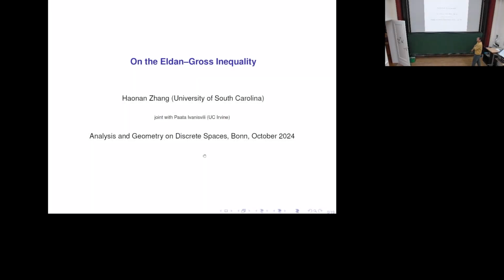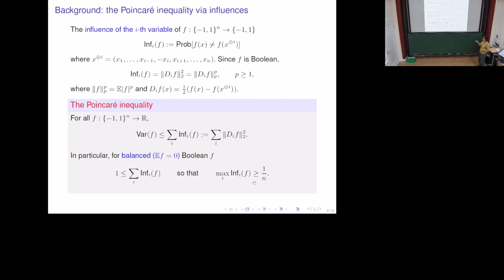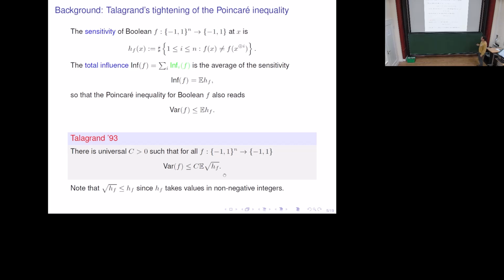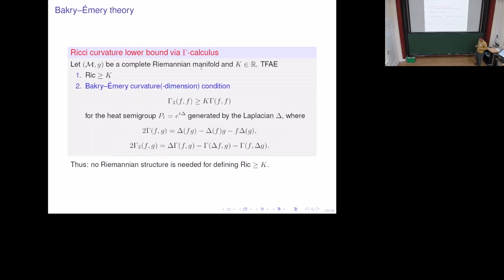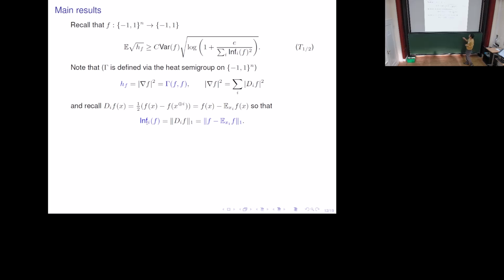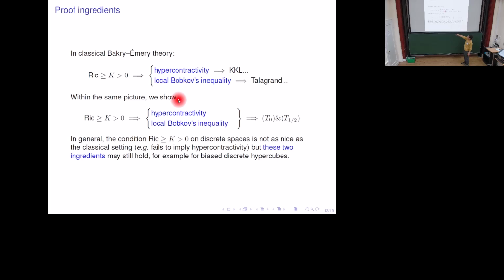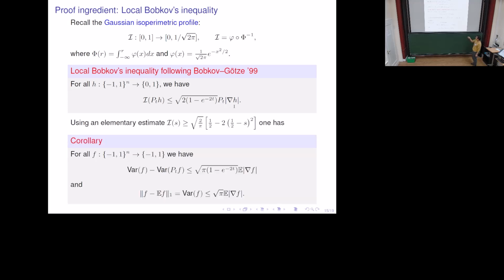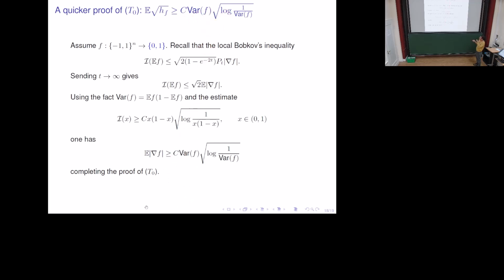Haonan Zhang: On the Eldan-Gross Inequality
Recently, Eldan and Gross developed a stochastic analysis approach to proving functional inequalities on discrete hypercubes. Motivated by a conjecture of Talagrand, one of their main results relates to the sensitivity, variance, and influences of Boolean functions. In this talk, I will discuss an
alternative proof of this inequality based on hypercontractivity and an isoperimetric-type inequality of the heat semigroup. Our proof also extends to biased hypercubes and continuous spaces with positive Ricci curvature lower bounds in the sense of Bakry and Émery. This is based on joint work with Paata Ivanisvili.